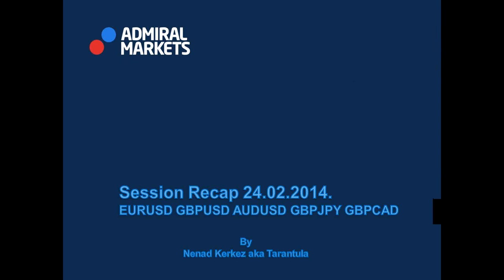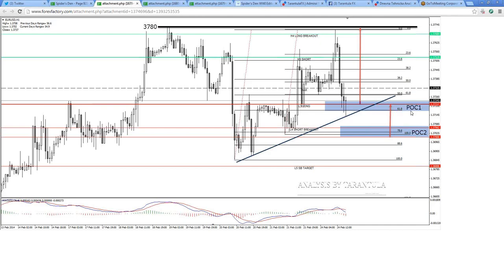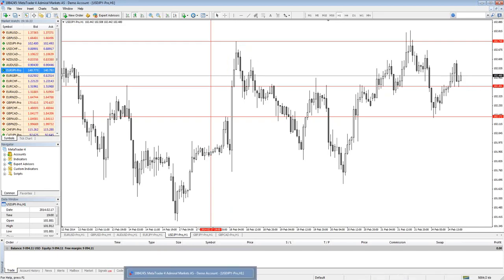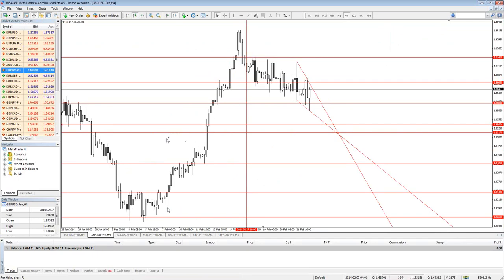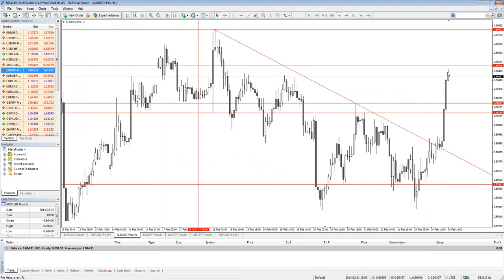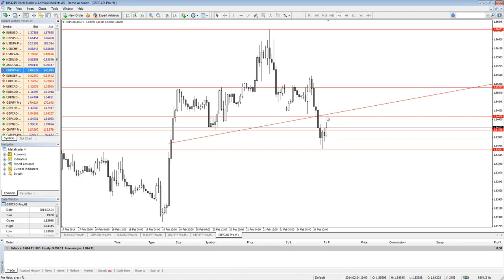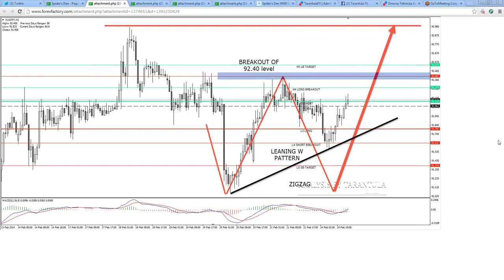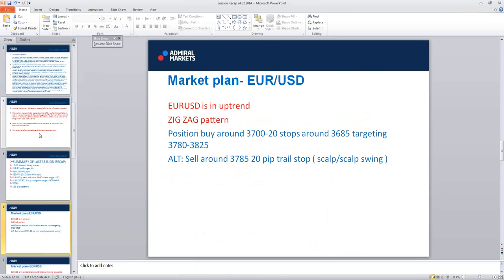Weekly FX Recap: EUR/USD, GBP/USD and AUD/USD (week 9)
Learn more from Tarantula's review on the most popular and much anticipated currency pairs: EUR/USD, GBP/USD, and AUD/USD. Tune in for a detailed online recap that will surely help you become more advanced and more confident in trading currencies.

Don't miss the best opportunity to learn about great Forex tips and effective trading strategies!